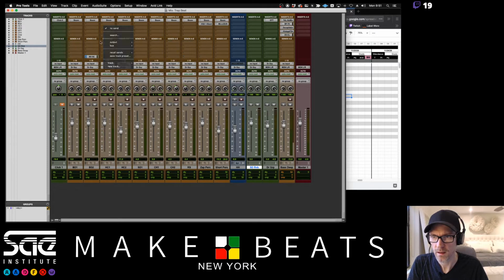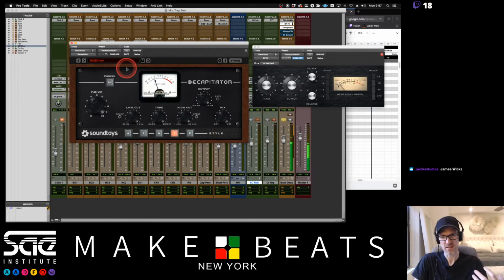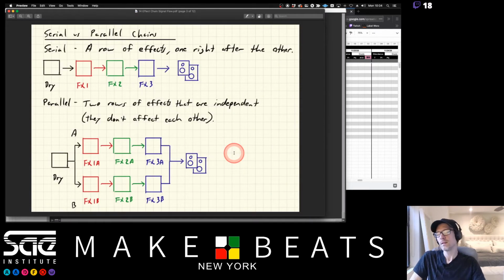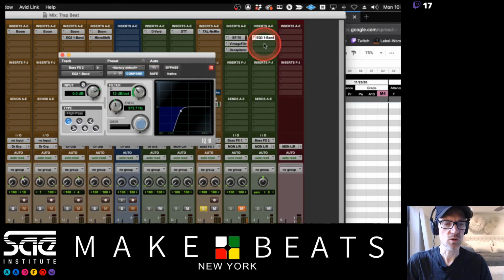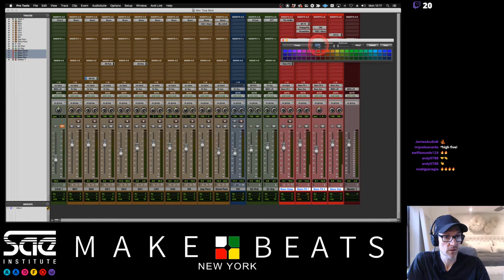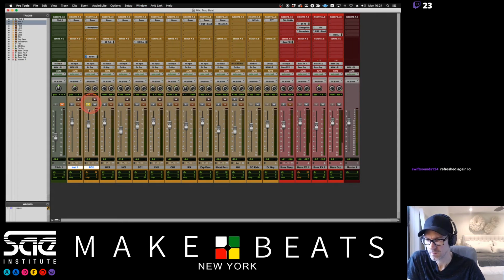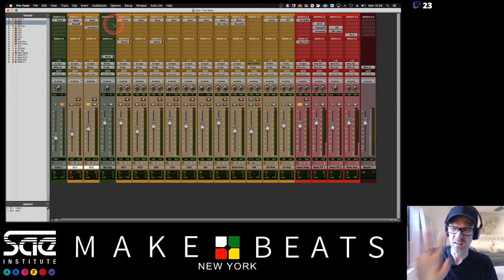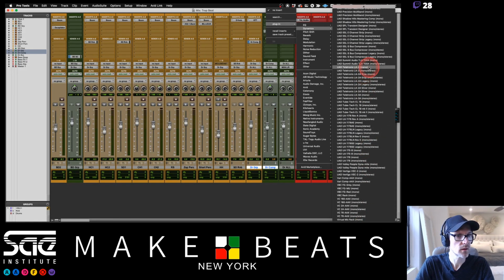11-23-2020 Effects Chains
This video covers effects chains in general, and how they are used in Pro Tools.

Originally broadcast live on Twitch on November 23, 2020 as part of an online course adapted from the SAE Institute classroom during the coronavirus pandemic.